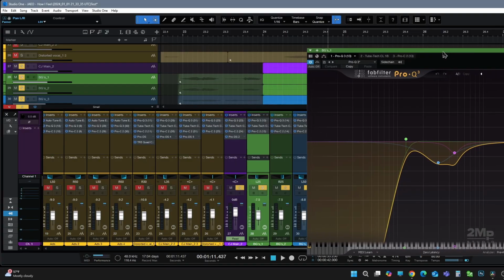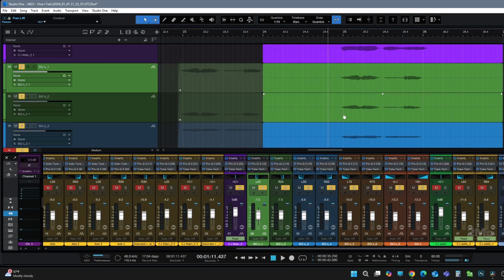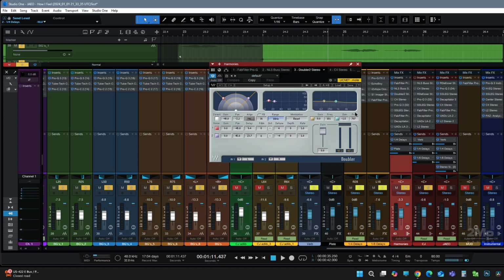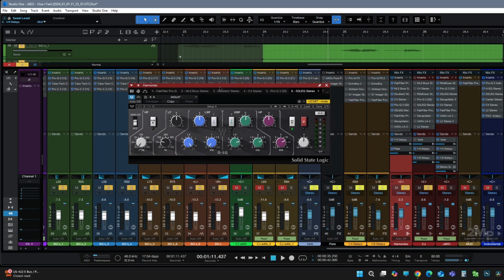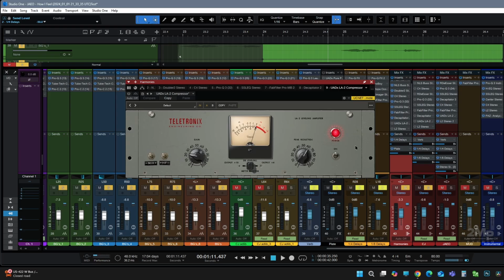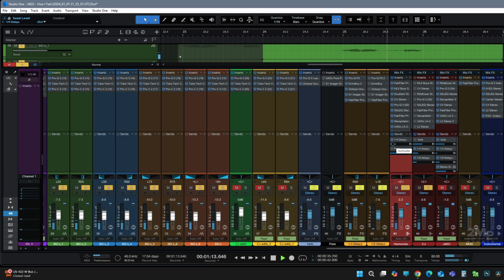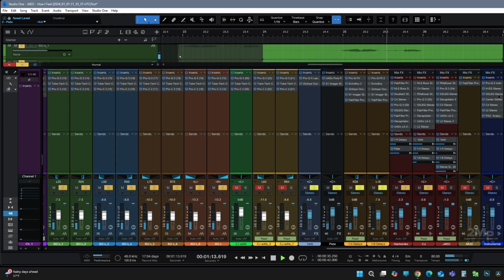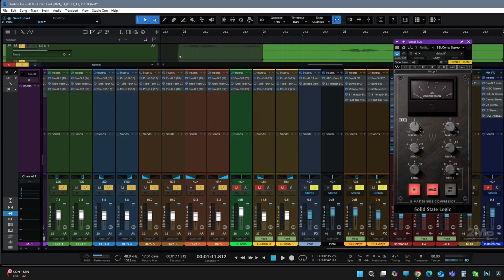Mixing Background Vocals | Studio One Pro 7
In this tutorial, we break down how to process harmonies for a fuller, more professional vocal mix. You’ll see step-by-step how to make background vocals sit perfectly behind the lead. Perfect for R&B, hip-hop, and pop vocal production.